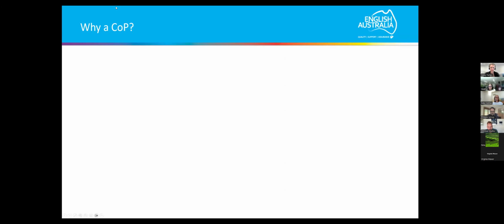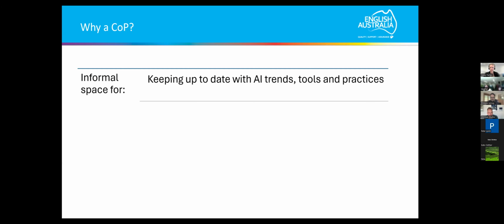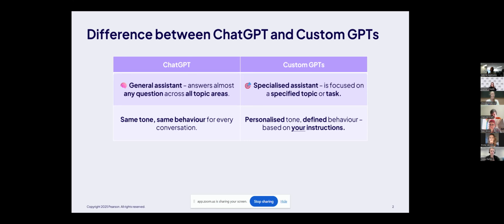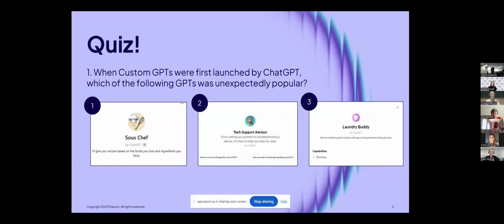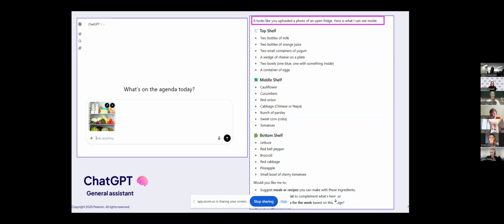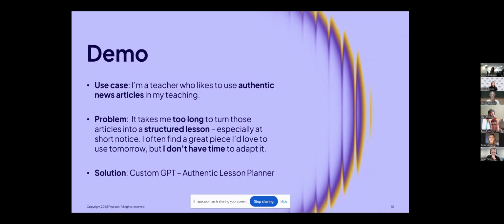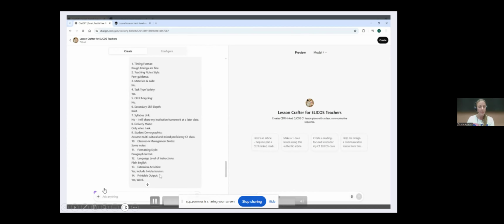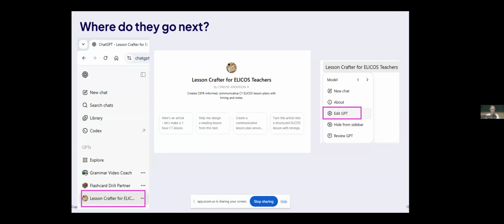GenAI CoP Building Custom GPTs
Join the Ed-Tech SIG for its next AI Community of Practice interactive session which will move from learning about Custom GPTs and Copilot Agents to building them, with a hands-on demo followed by opportunities to try for yourself.